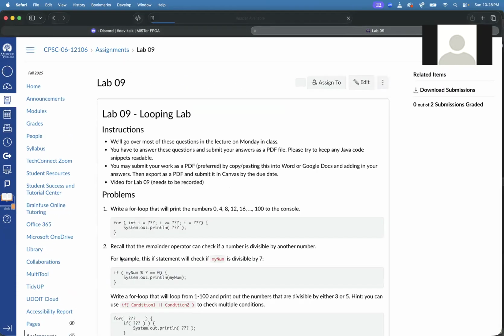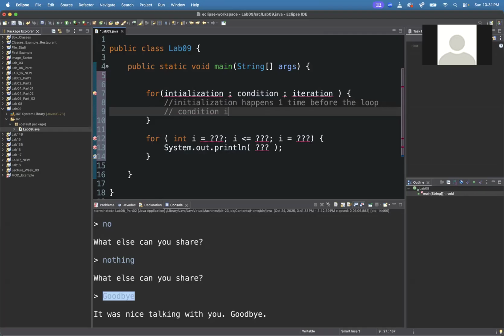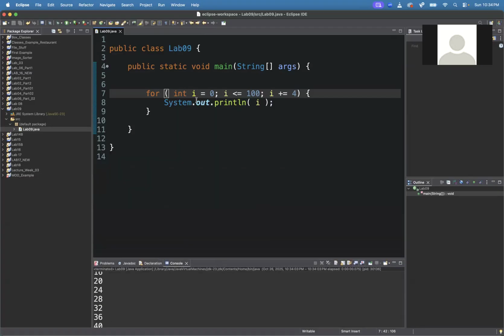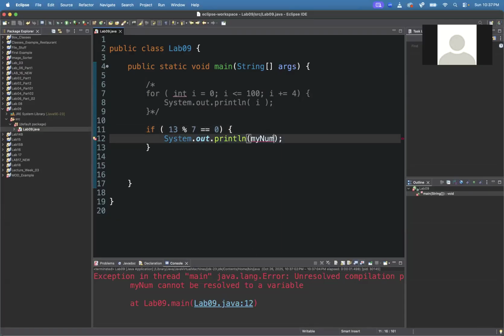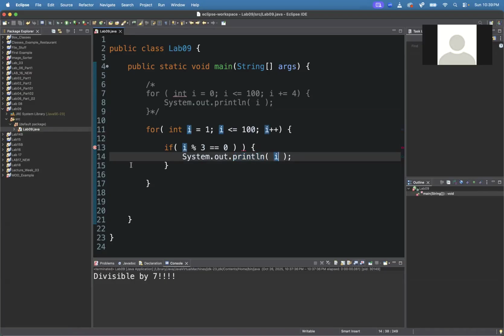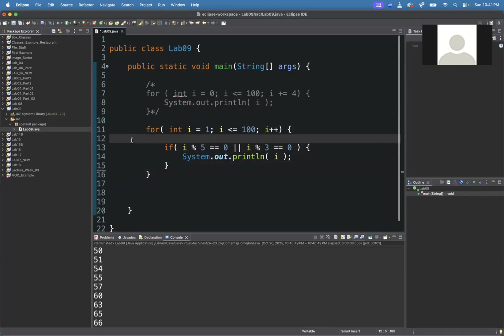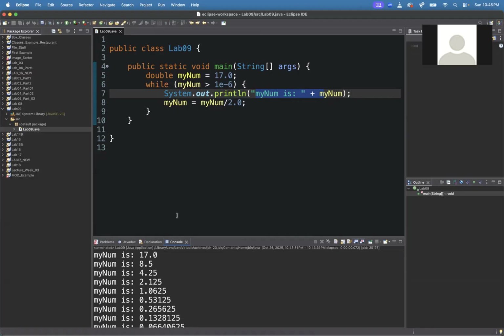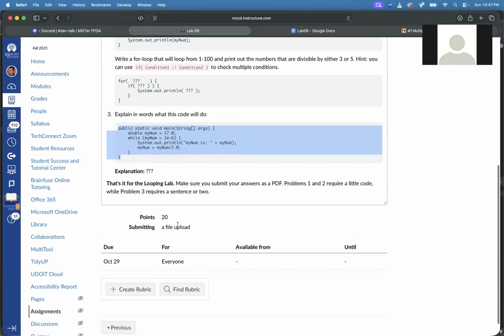CPSC-06 Lab 09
A few loop questions